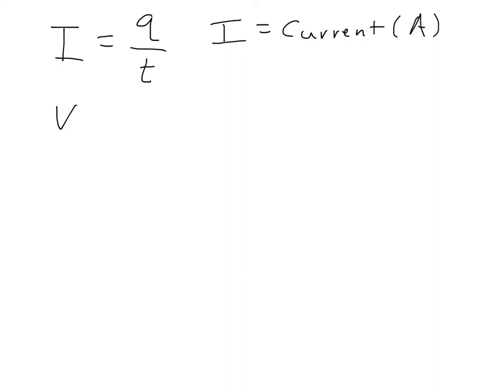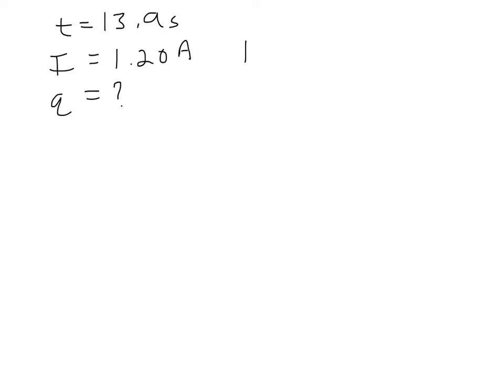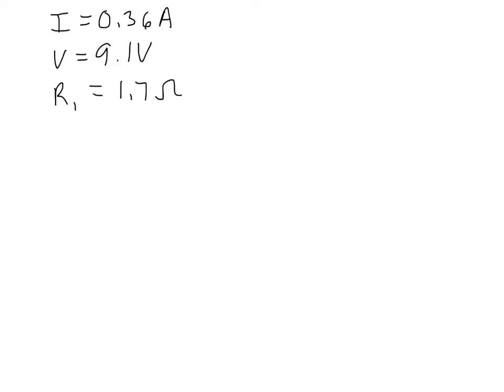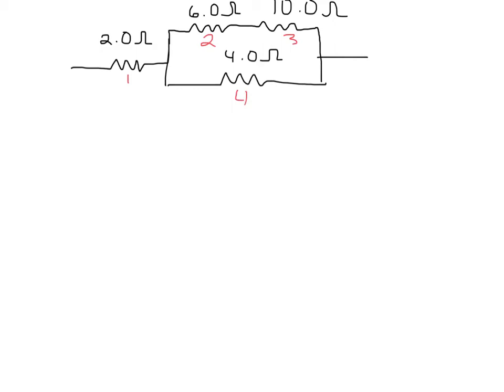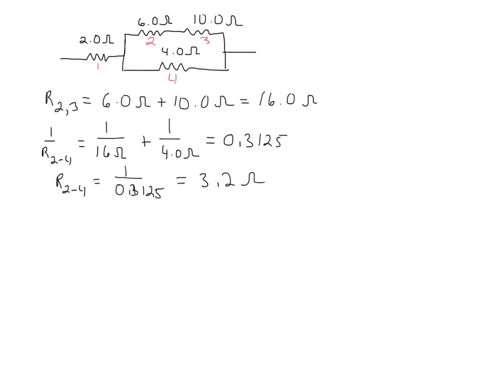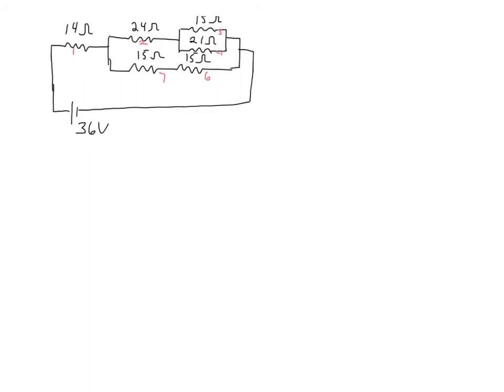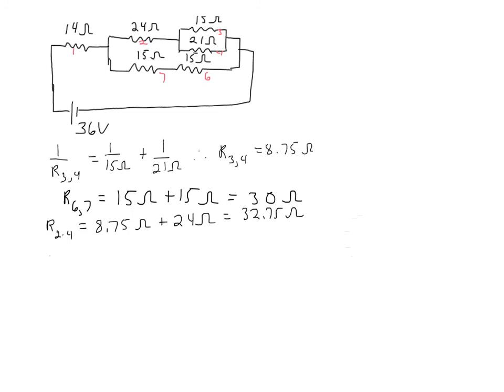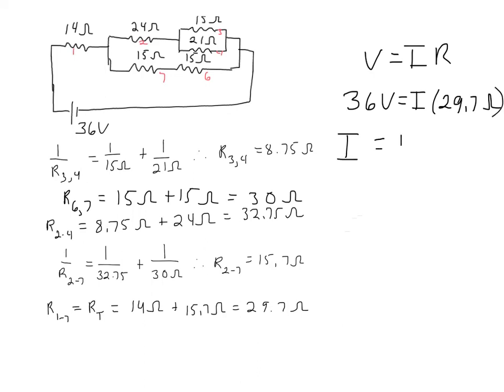7.2.1 current, ohms law, and basic circuits